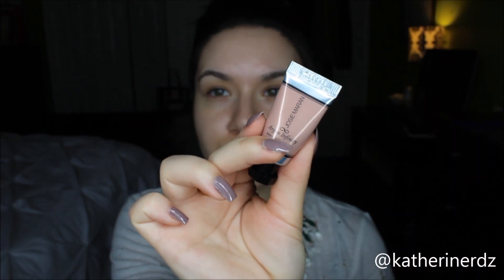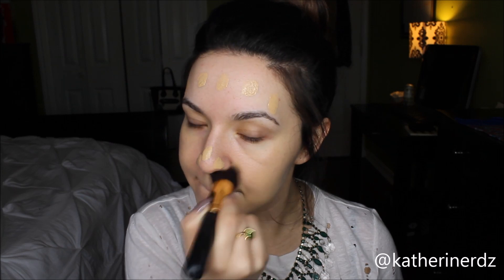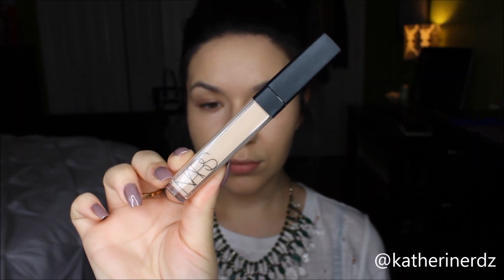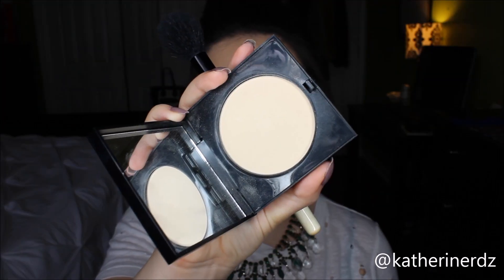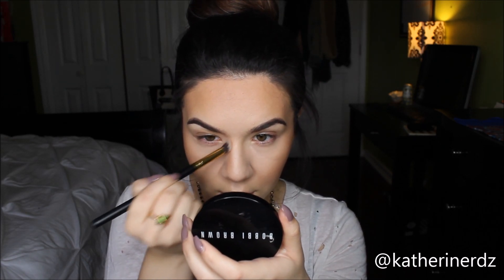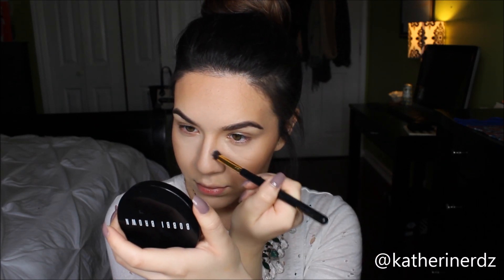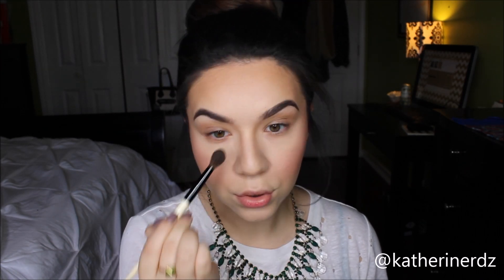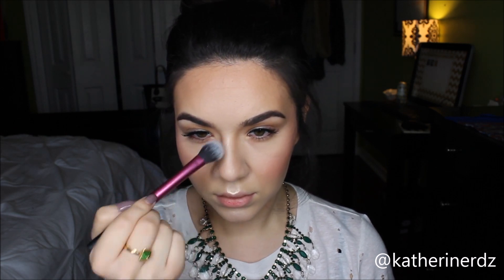Natural Glam Makeup Tutorial | KatEyedTv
I hope the title of this video doesn't upset anyone but this was the best name I could come up with for this tutorial! Lol I believe I have already provided a disclaimer in the video so that's that. Any who, this is a "naturally" glamorous look, and it's one of my favorites to do on clients and on myself. It focuses on the skin and other features of each individual face without using a lot of color on the eyes, lips and cheeks. Hope you all enjoy!

If you live in the RGV area of Texas and are looking for a makeup artist I would be happy to service you!

All opinions expressed in this video are 100% mine :)